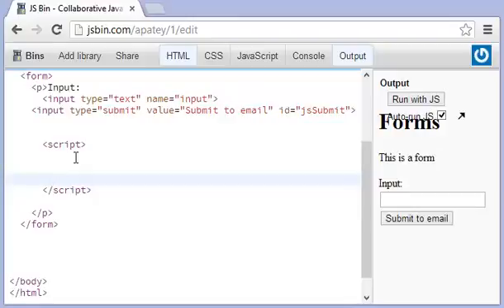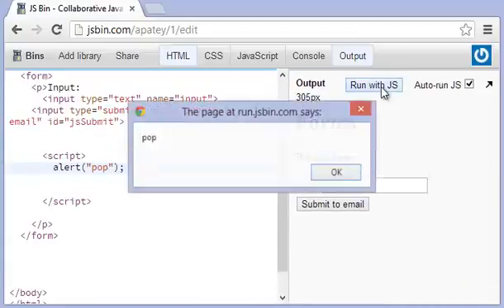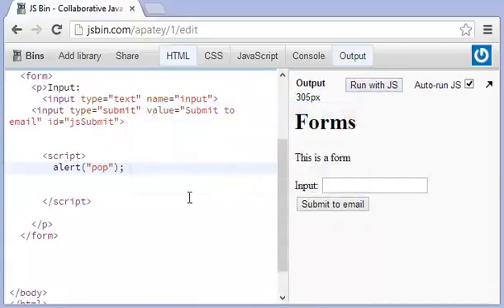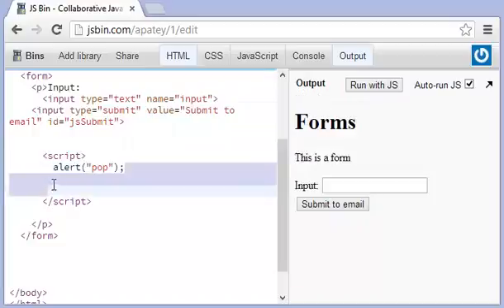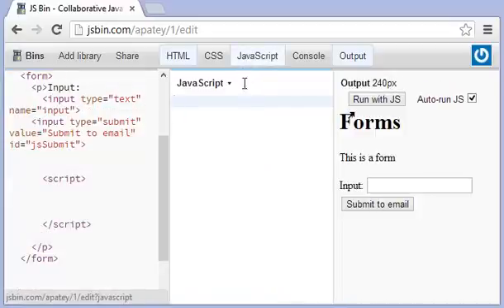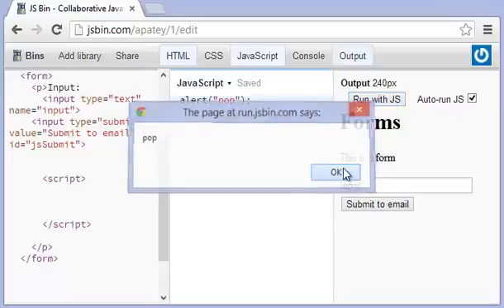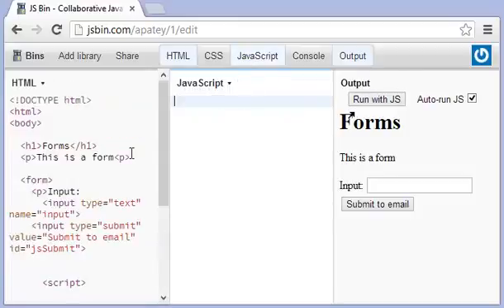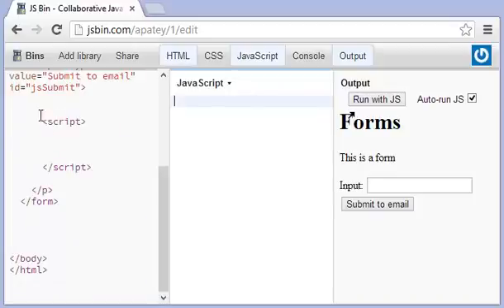19 Script tags and javascript 0314